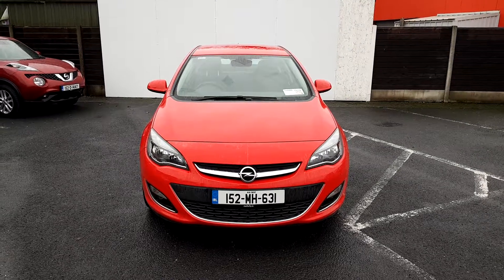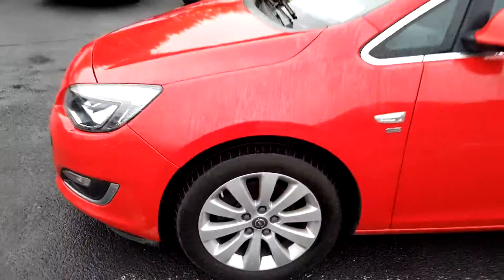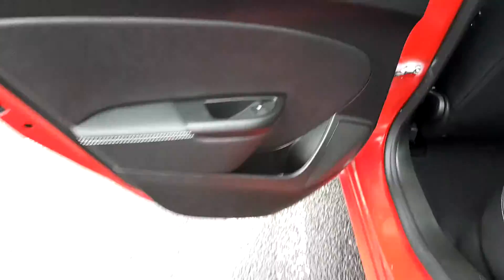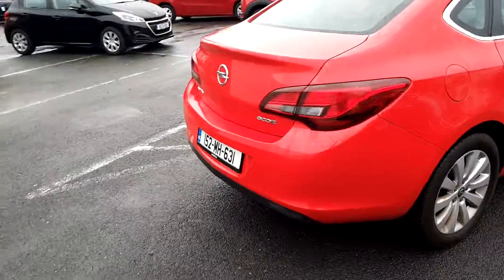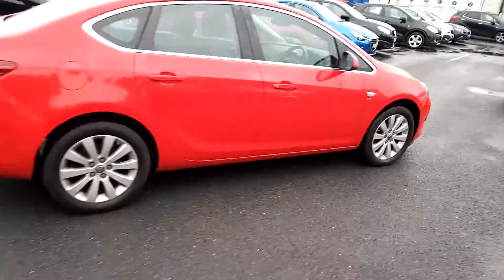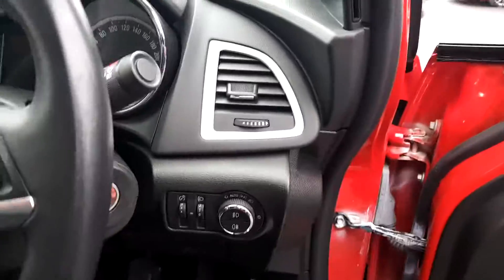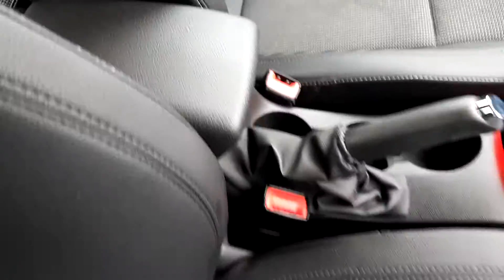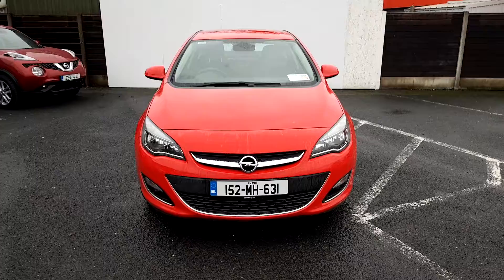152MH631 - 2015 Opel Astra SE 1.6CDTI 110PS 4DR 12,495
Here is a video of our 152MH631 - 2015 Opel Astra SE 1.6CDTI 110PS 4DR 12,495. Please contact Sales to arrange a test drive today.  Joe Duffy Group http 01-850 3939